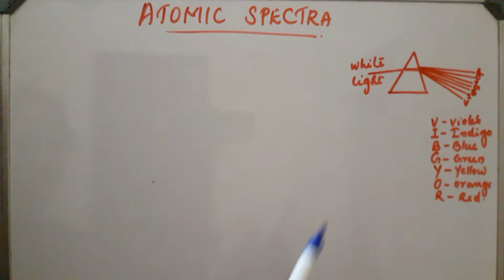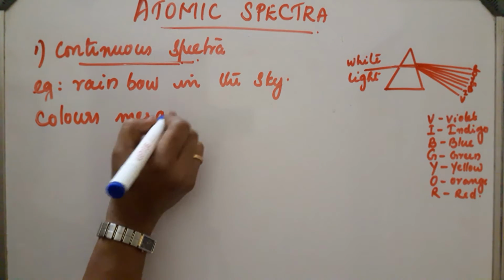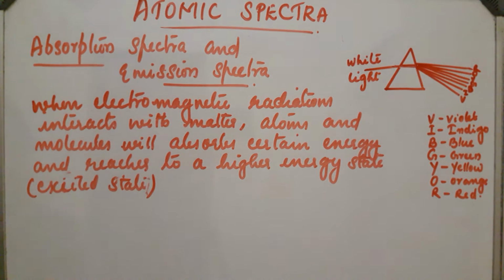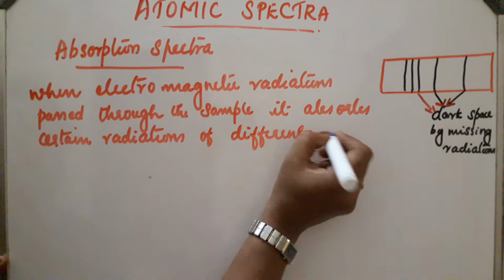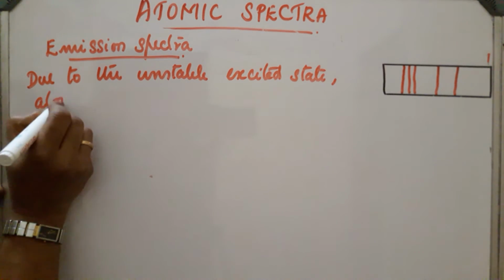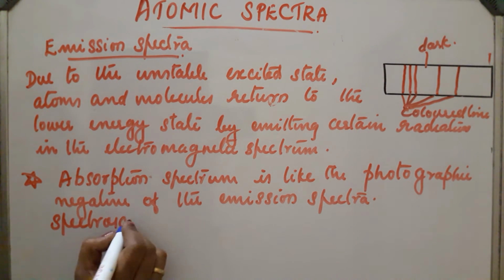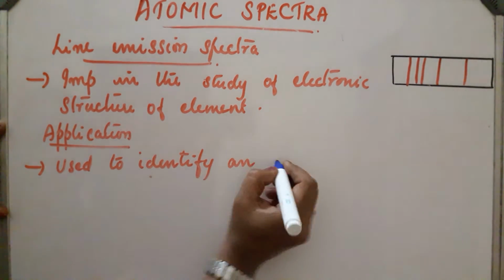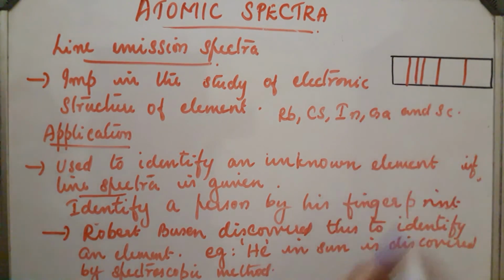ATOMIC SPECTRA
Explanation of  different kinds of spectra like continuous spectra,  absorption spectra, and emission spectra spectroscopy and important application of line emission spectra with examples.